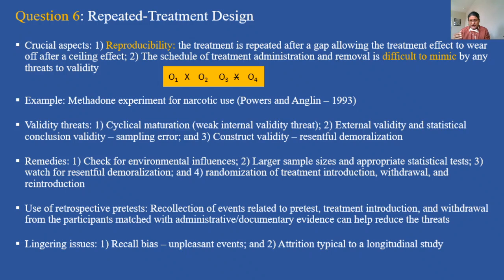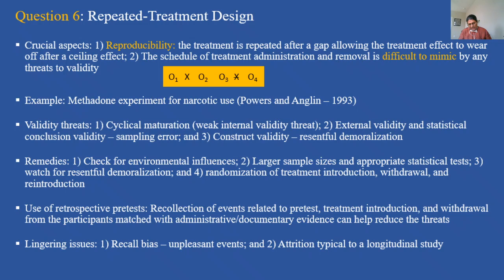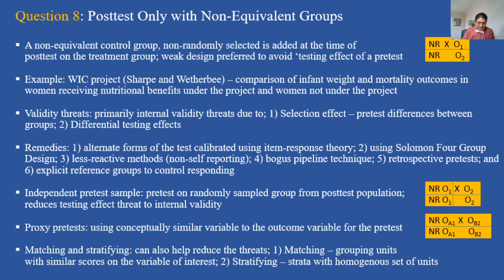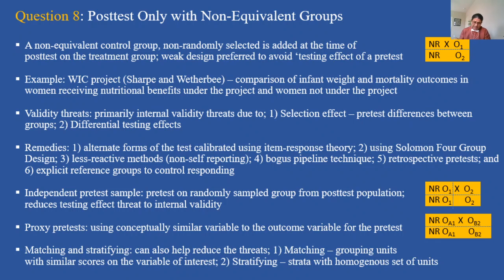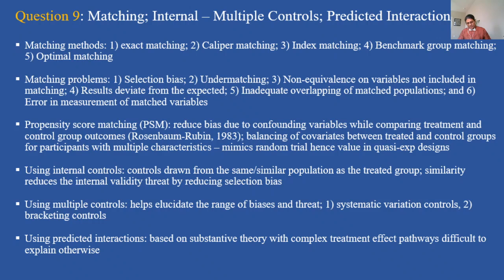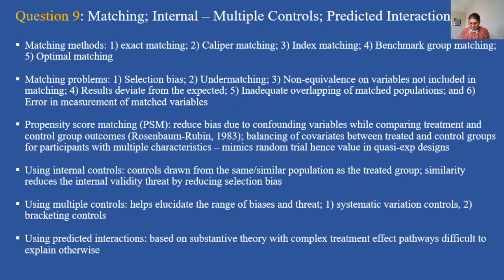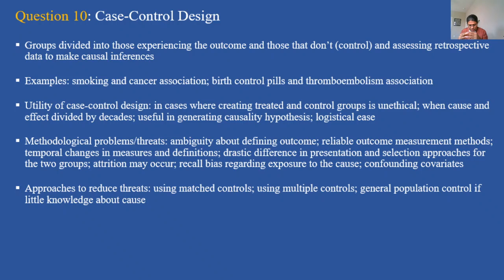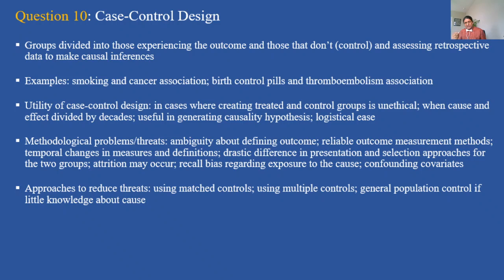Kiran Kamble Video 8 Ch 4 100820